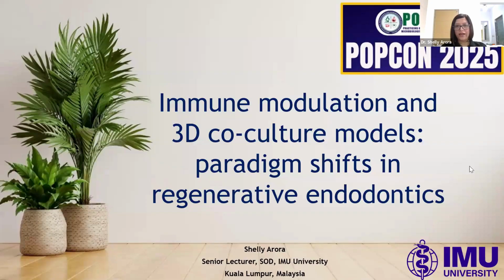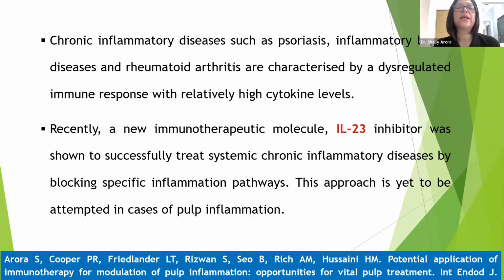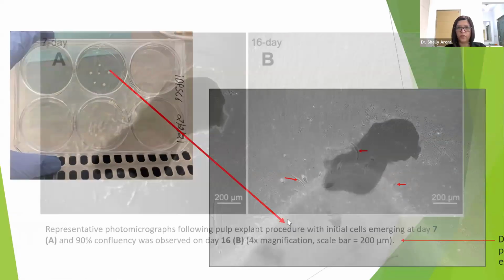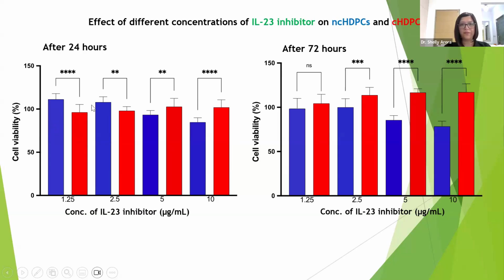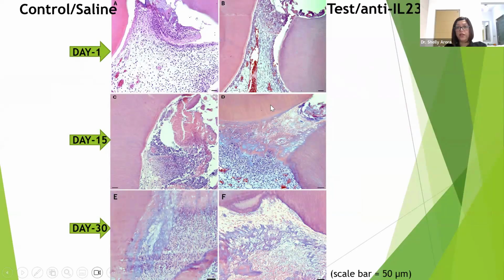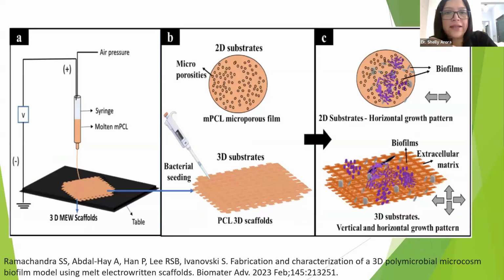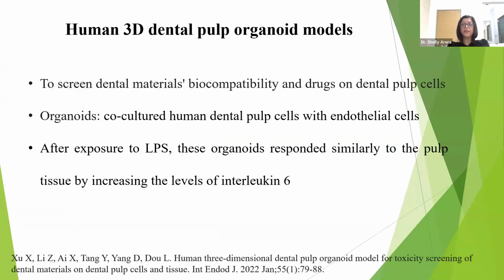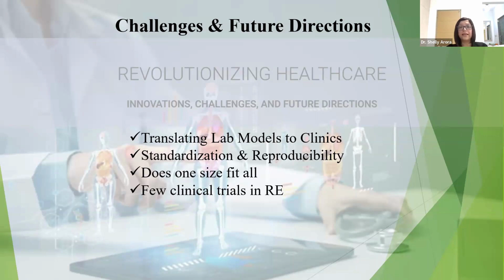POPCON 2025 - L10: Immune modulation and 3D Co- Culture models in regenerative endodontics